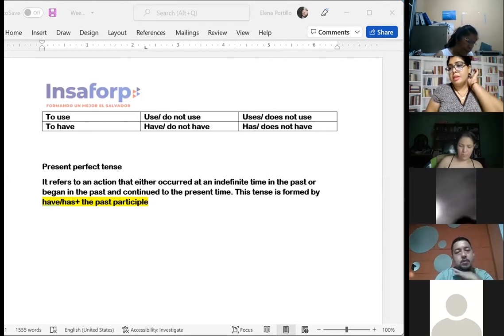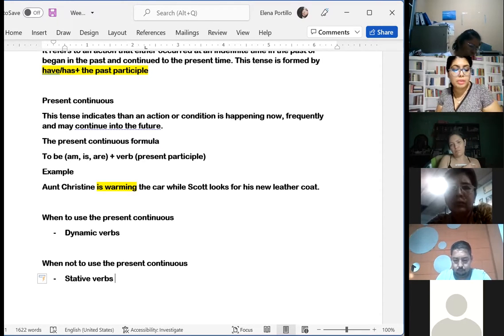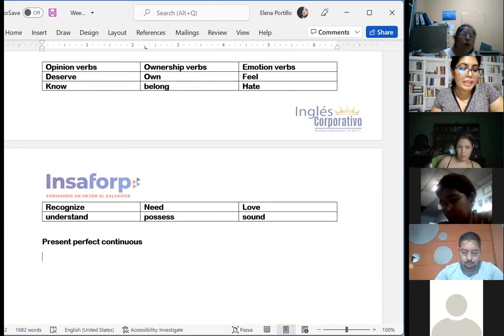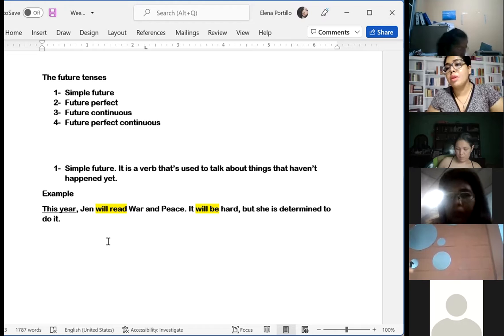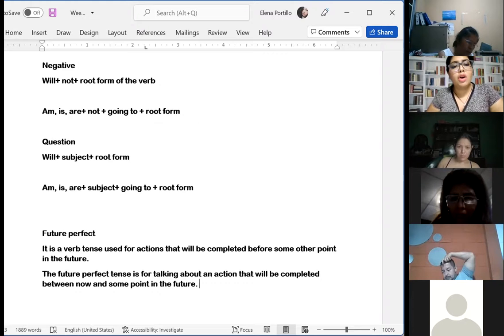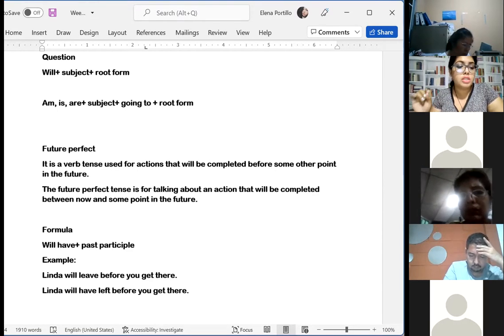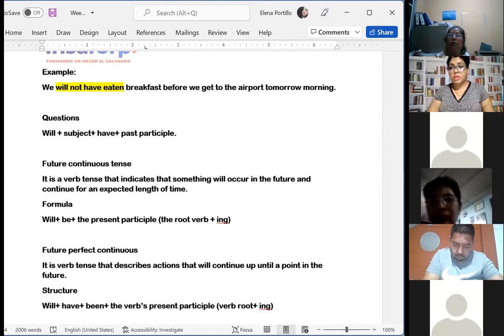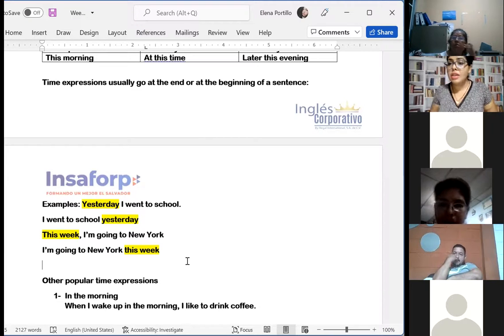Ingles Corporativo- Session 12- Verb tense and time expressions